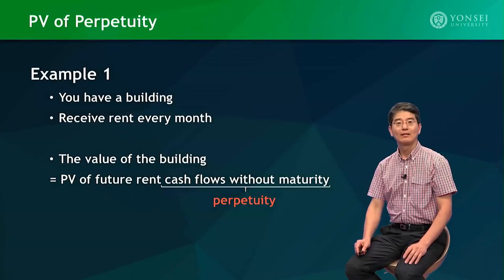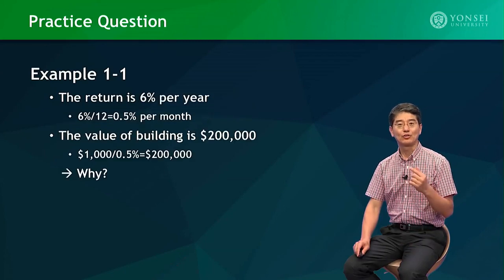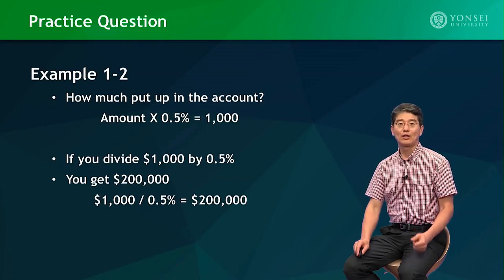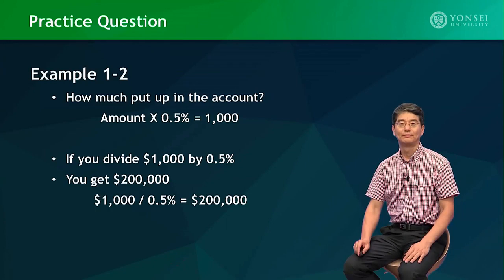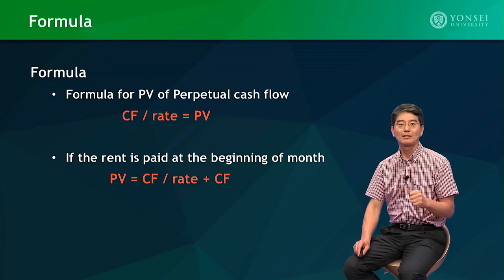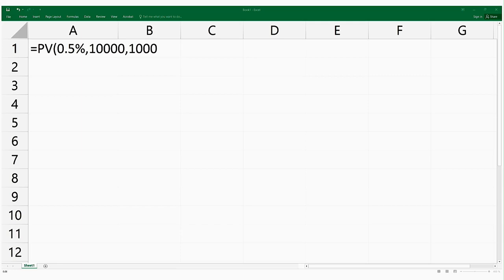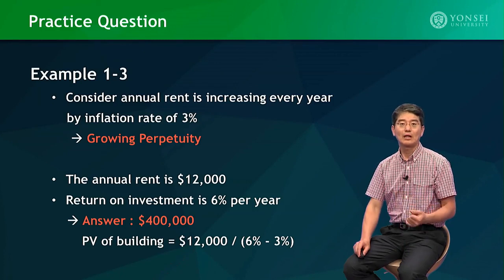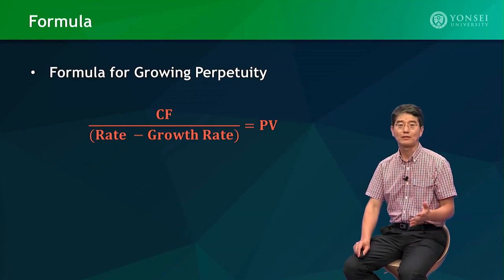2.1 Present Value of Perpetuity - Valuation for Startups Using Discounted Cash Flows Approach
Link to this course:
2.1 Present Value of Perpetuity - Valuation for Startups Using Discounted Cash Flows Approach
Valuation and Financial Analysis For Startups Specialization
Discounted cash flow method means that we can find firm value by discounting future cash flows of a firm. That is, firm value is present value of cash flows a firm generates in the future. In order to understand the meaning of present value, we are going to discuss time value of money, first. That is, the value of $100 today is different from the value of $100 a year later. Then, what should be the present value of $100 that you are going to receive in 1 year? How about the value of $100 dollars that you are going to receive every year for next 10 years? How about forever? After taking this course, you are going to be able to find the present value of these types of cash flows in the future. Unlike most of finance courses, in this course, you are going to learn how to use excel to find present value of future cash flows. In addition to the present value, you are also going to learn how to find future value given investment; interest rate given investment and future cash flows, payments given interest rates, number of periods to wait given investment and interest rate, and so on. After learning the concept and how to find the time value of money, you are going to apply this to real world examples and company valuation. After taking this course, you will be ready to make an estimate of firm value by discounting its cash flows in the future.
Discounted Cash Flow, Enterprise Value, Bond Valuation, Present Value
Amazing how easy the teacher explains financial concepts that helps you through the entire specialization and to successfully do valuations using discounted cash flows.,Loved the course! The quizzes and cases really test your knowledge and make sure you understood the concepts and not just theoretically but practically

2.1 Present Value of Perpetuity - Valuation for Startups Using Discounted Cash Flows Approach